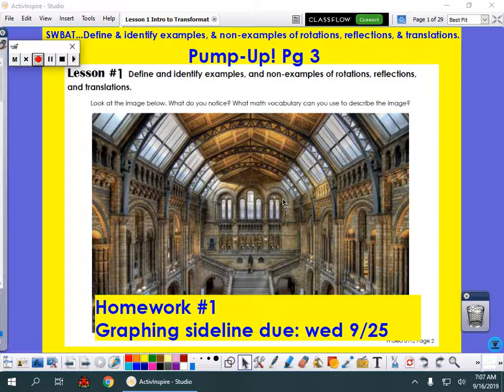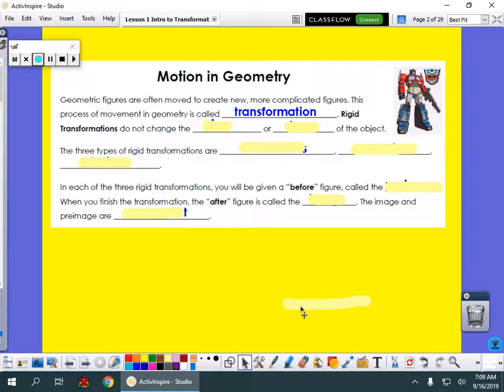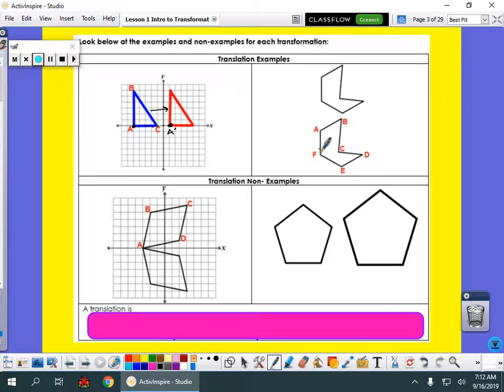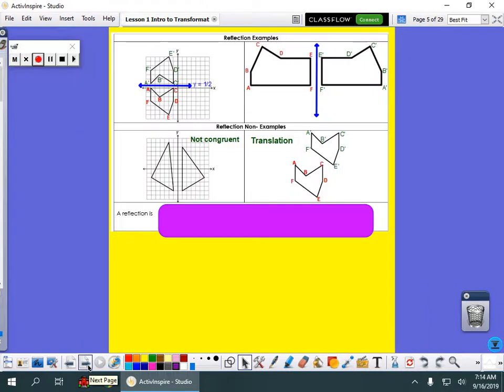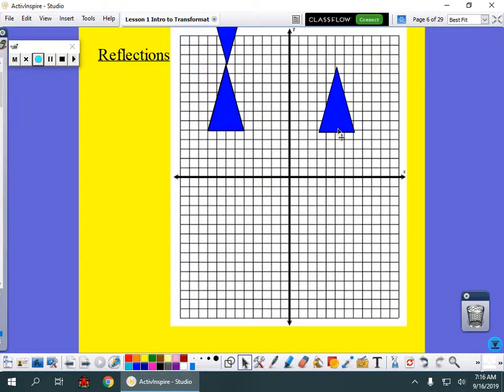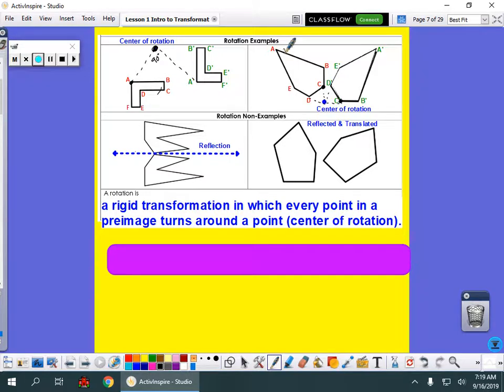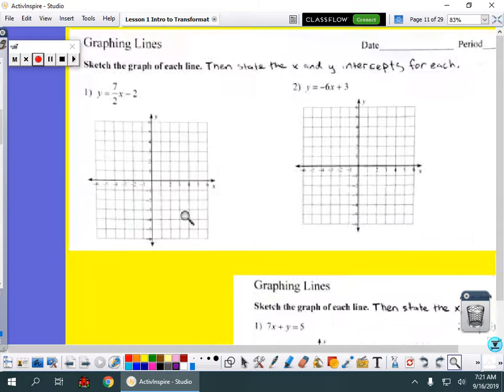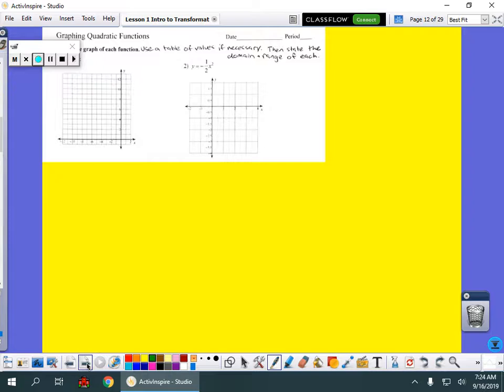U2 T1 lesson 1 Rotation, reflection and translation